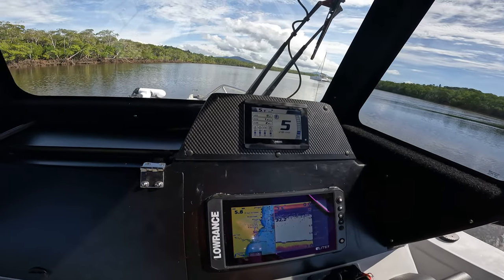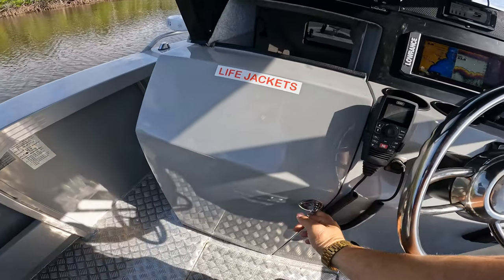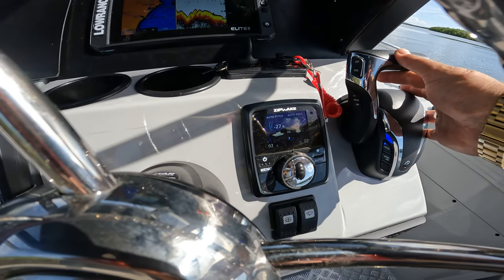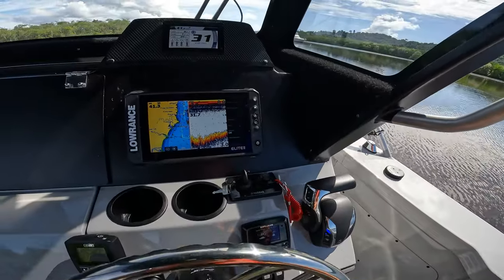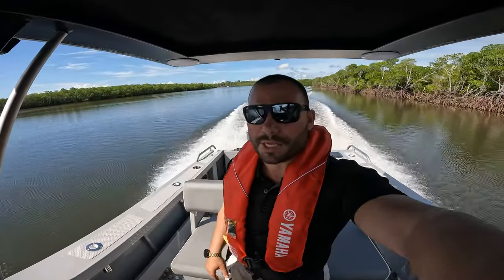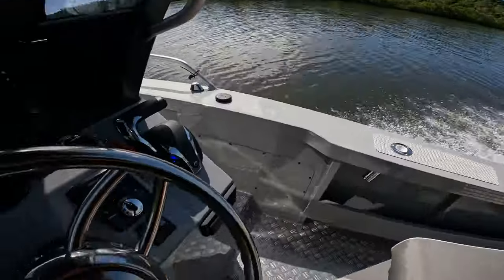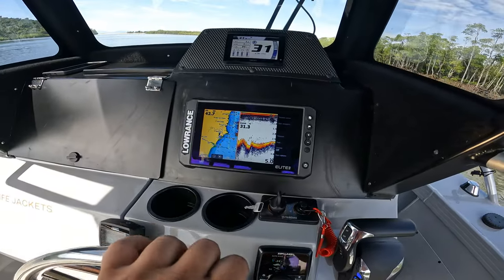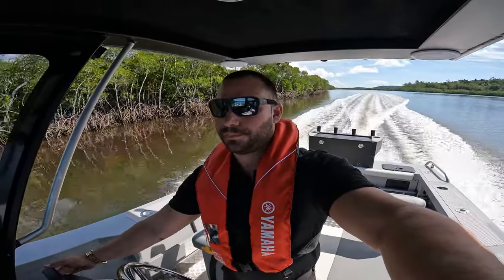Yellowfin 7000 Centre Cabin water test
@yellowfinplateboats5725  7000 Centre Cabin water test powered by @YamahaOutboards01 F225XCB.